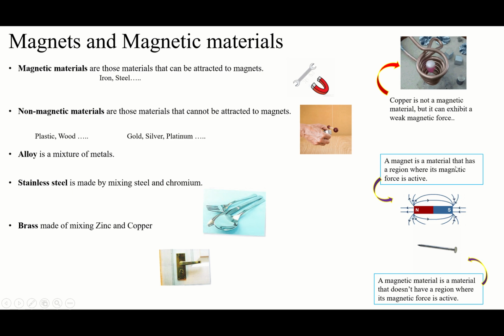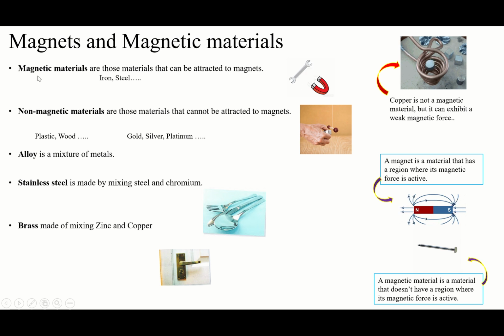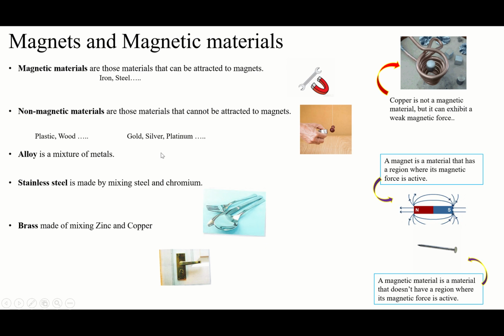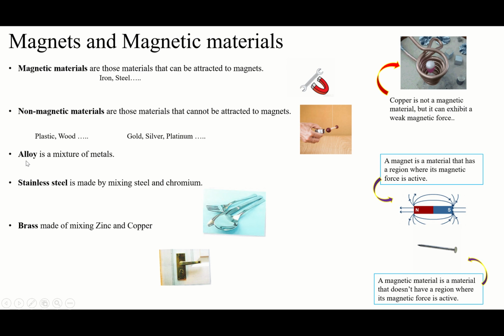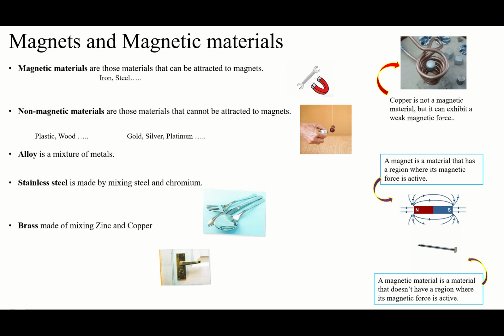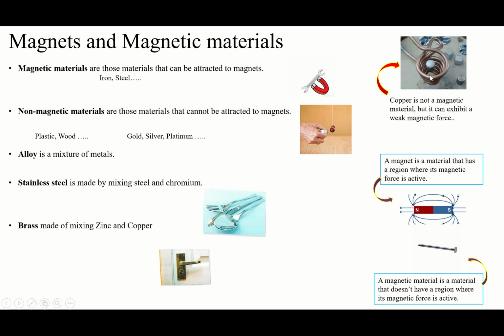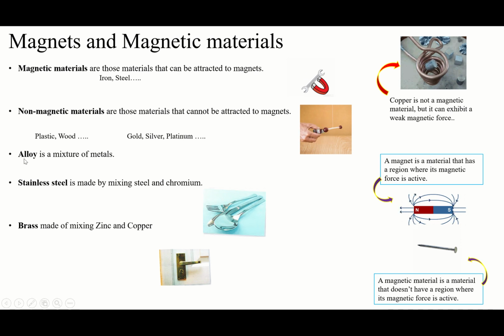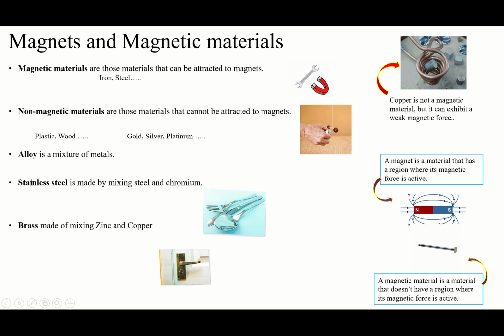Magnets and Magnetic materials 5 (5.5)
You will learn about Magnets and Magnetic materials.